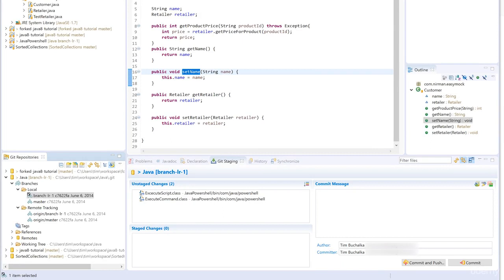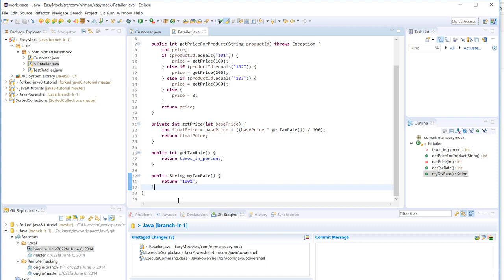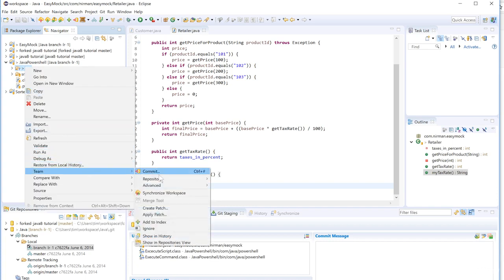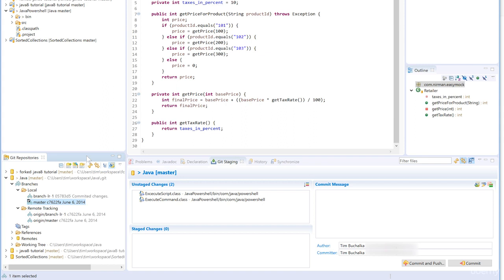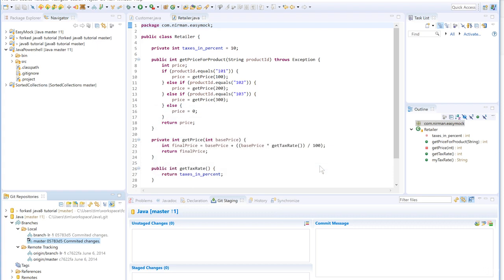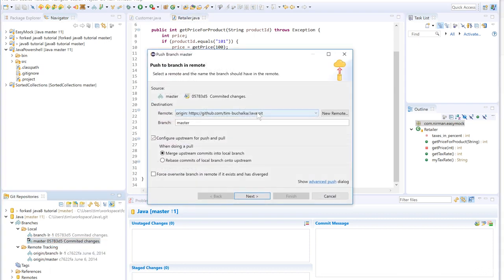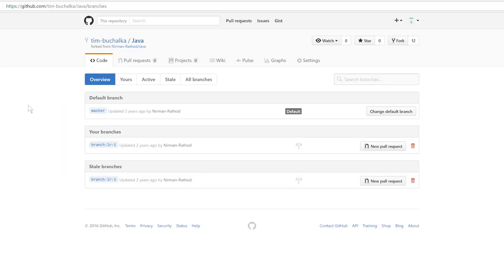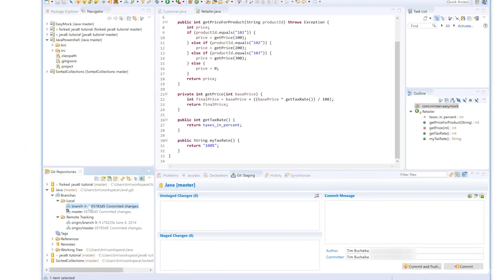060 Merging Branches